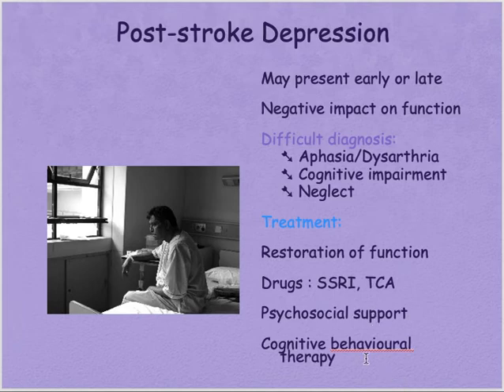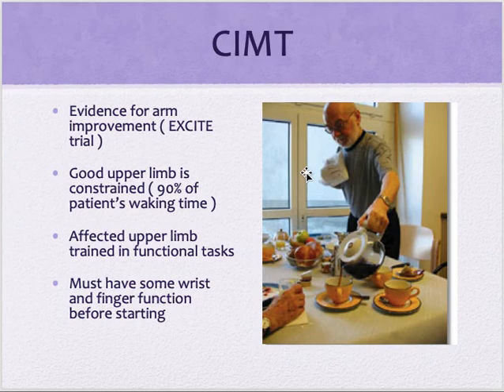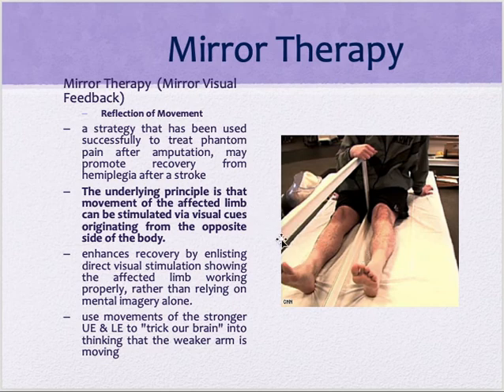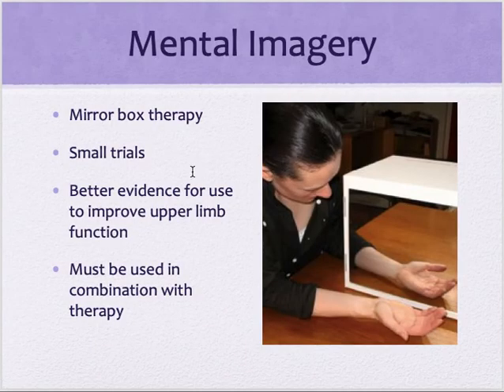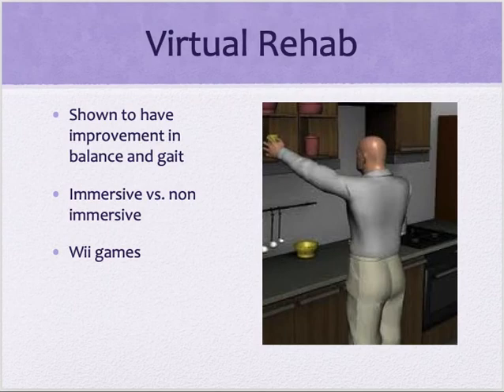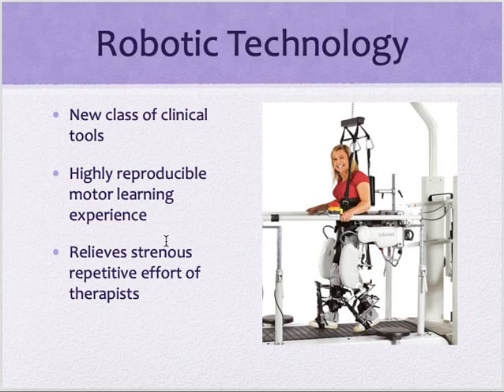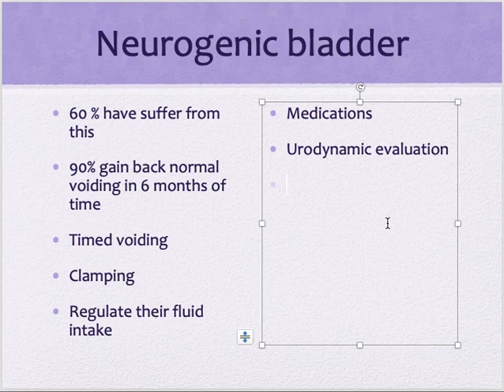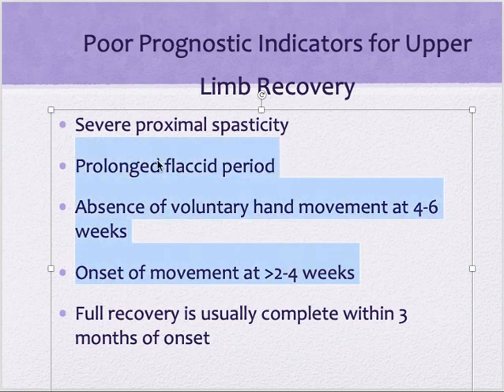Principles of Stroke Rehabilitation - 2 | Rehabilitation medicine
Online lecture about Principles of Stroke in this part. Video is done on power point. I am not professional in editing and not using any special equipment to record. so excuse please.…